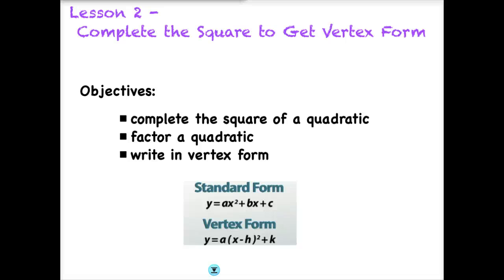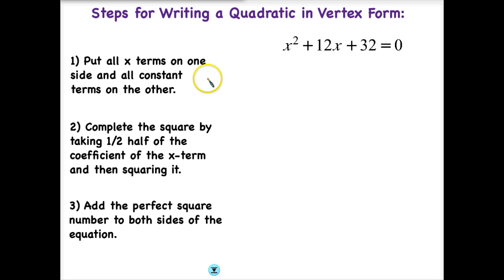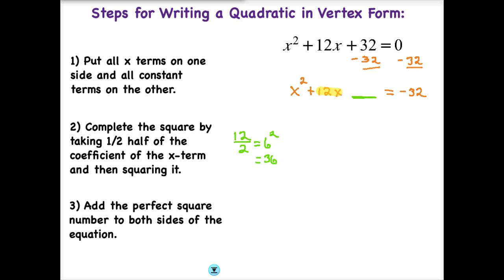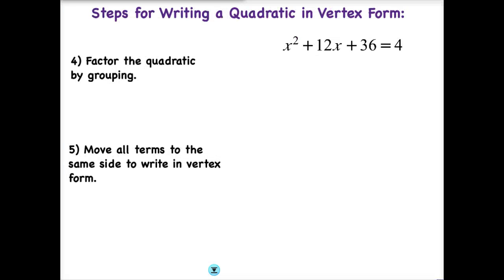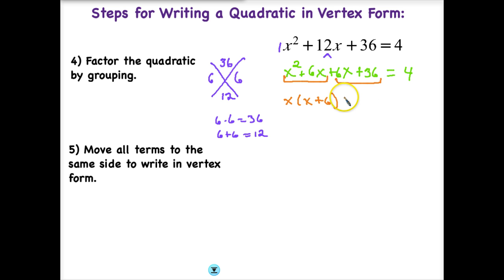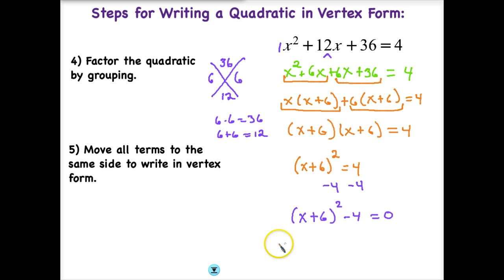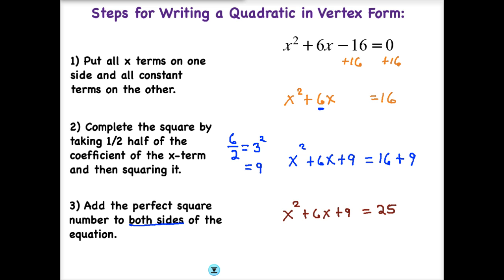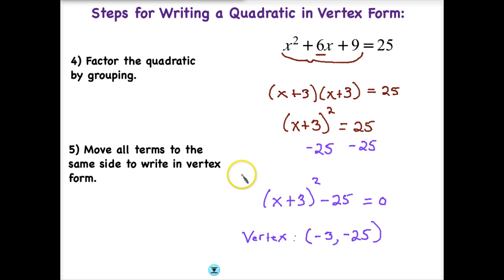Lesson 2 - Complete the Square